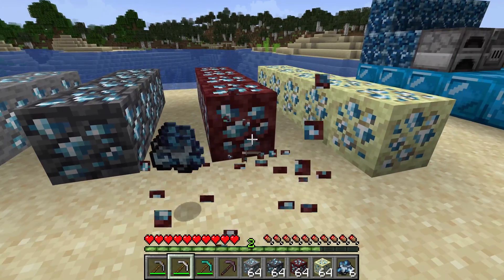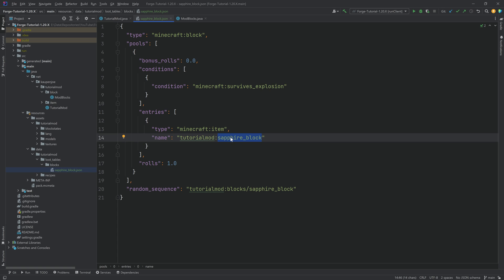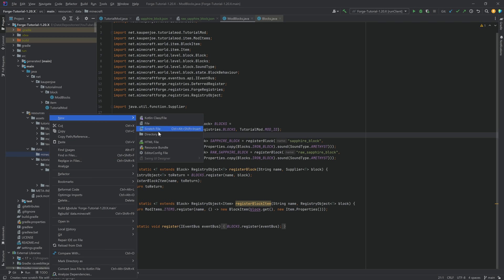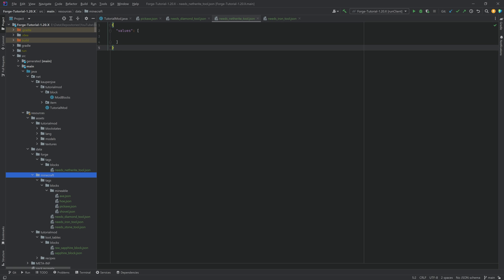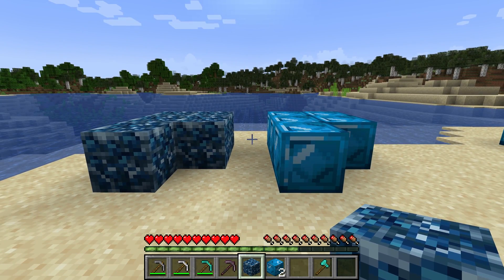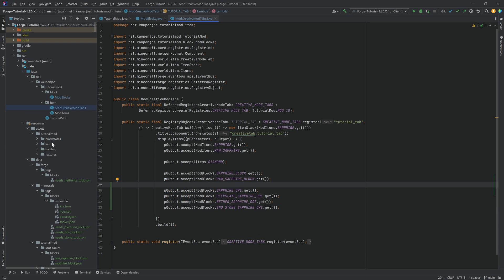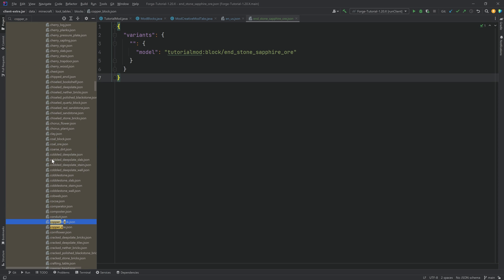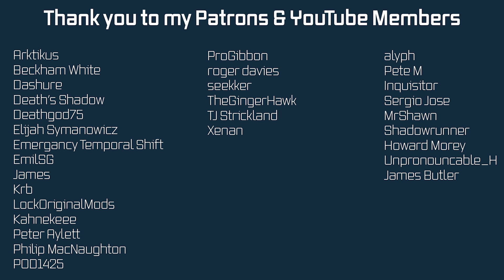Forge Modding Tutorial - Minecraft 1.20: Custom Loot Tables | #5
In this Minecraft Modding Tutorial for Forge, we are adding a Loot tables to Minecraft 1.20 finally having our Custom Blocks drop something! Oh and also ORES 👀